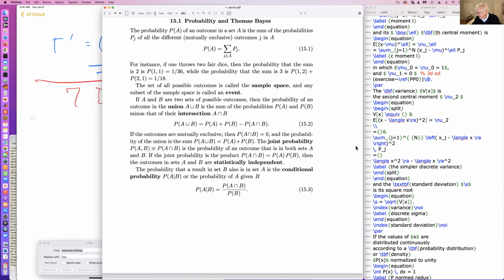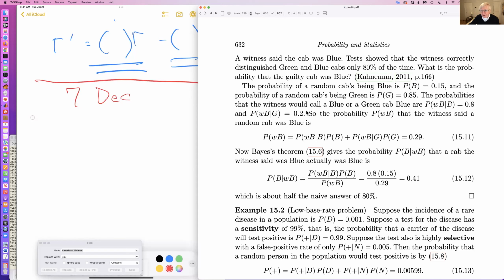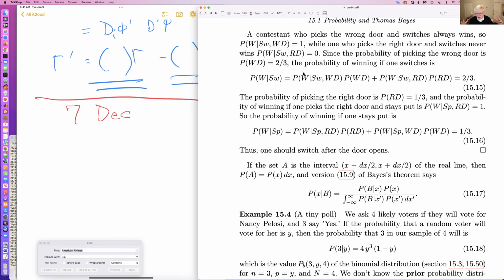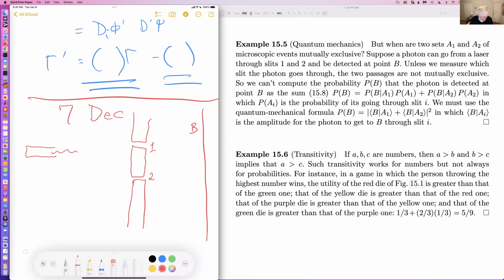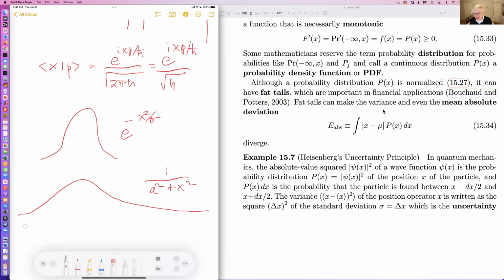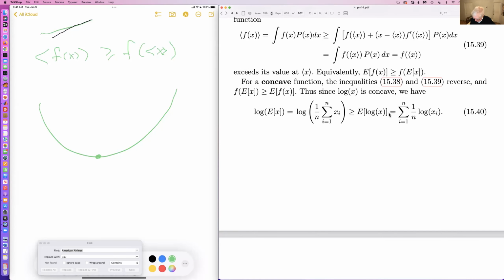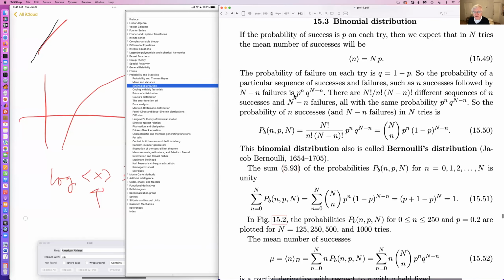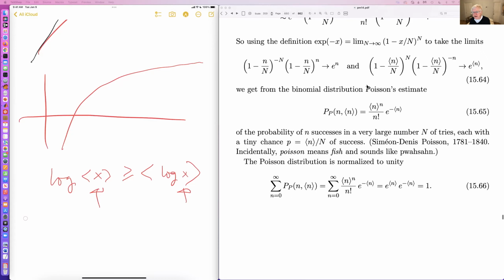Physical Mathematics fall 2021 lecture 28 by Kevin Cahill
Elements of probability, Bayes's theorem, several examples, mean and variance.